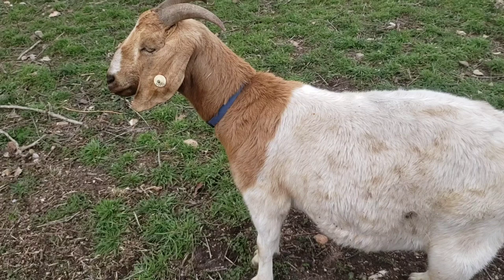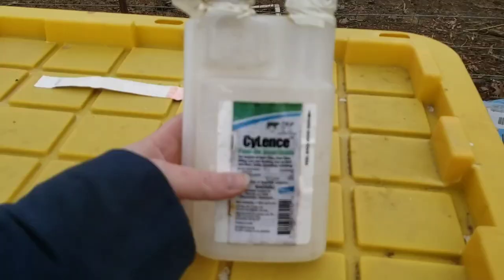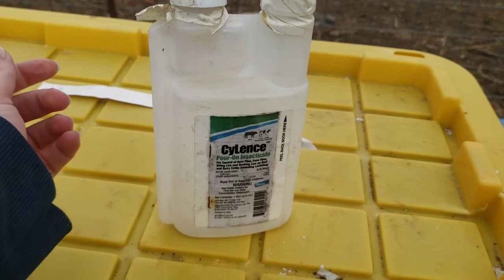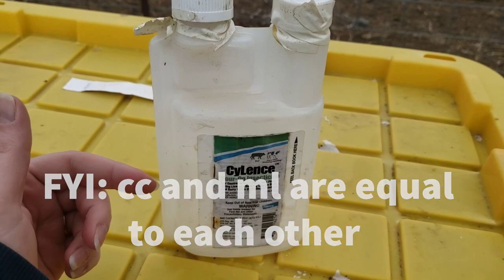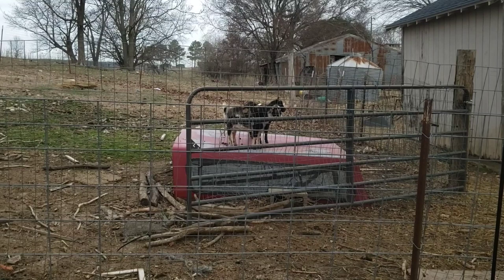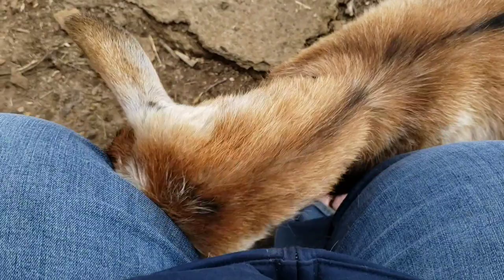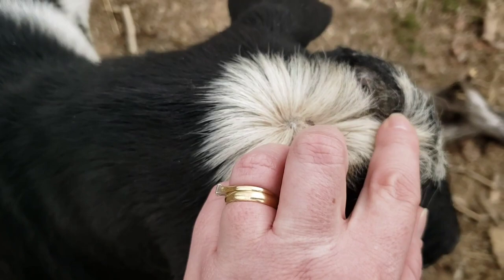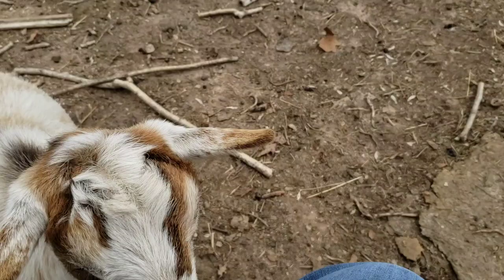Using Cylence and Ivermectin to Treat Lice and Mites in our Herd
We normally use Cylence to treat our herd for lice and mites. Did you know you can also use Ivermectin injectable? It's a last resort for us, but it is something that can be used.

If needing Cylence or Ivermectin here are links to where you can purchase them.